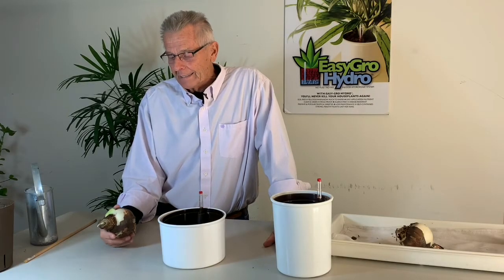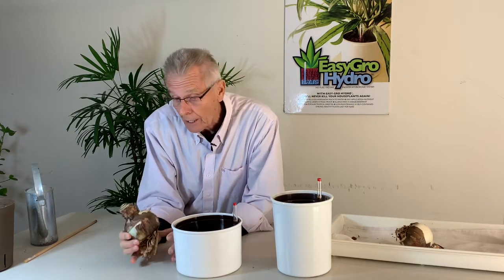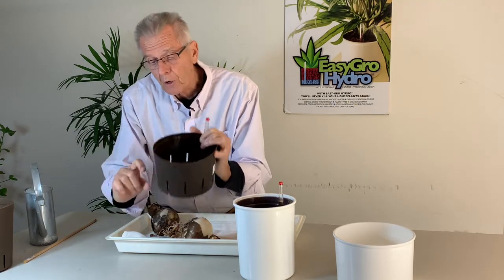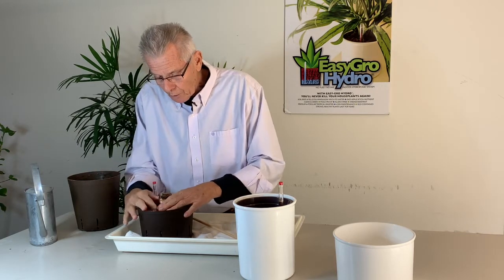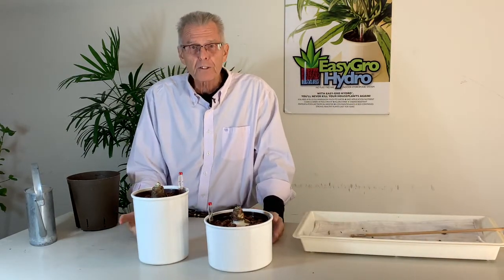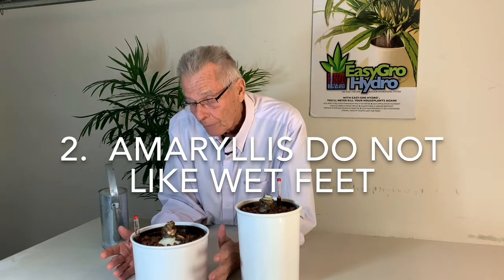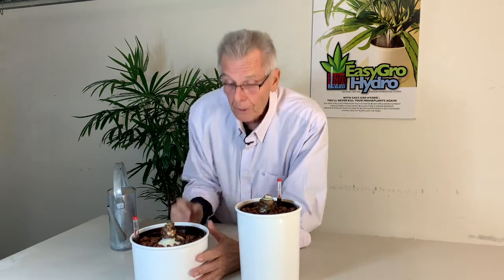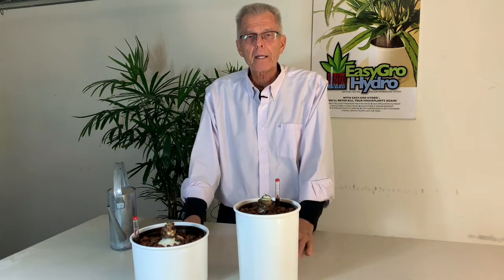Why Grow Amaryllis in Hydroponics?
Growing amaryllis in our hydroponic system is clean and easy! And you'll get bigger, brighter blooms. It's (almost) foolproof!